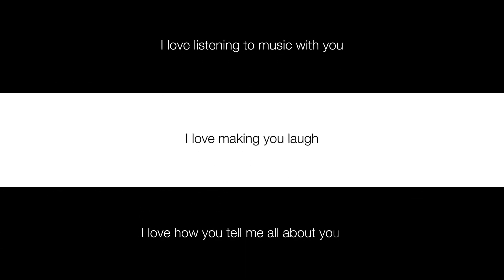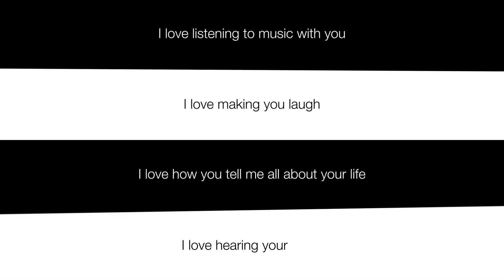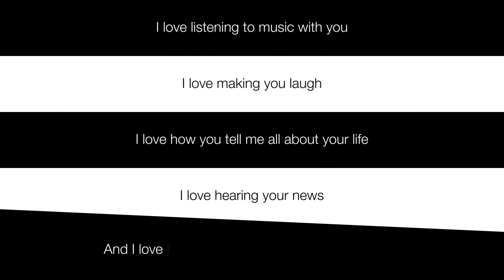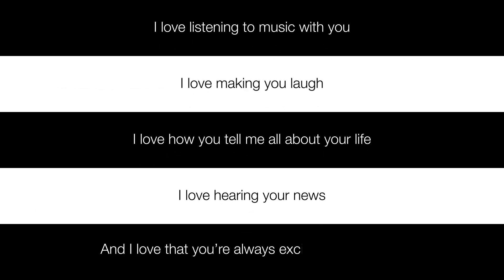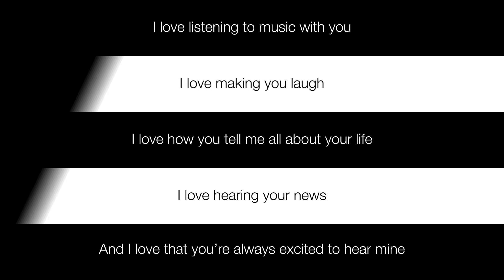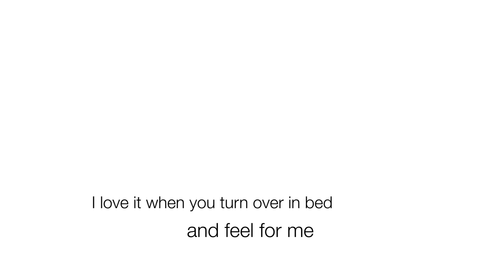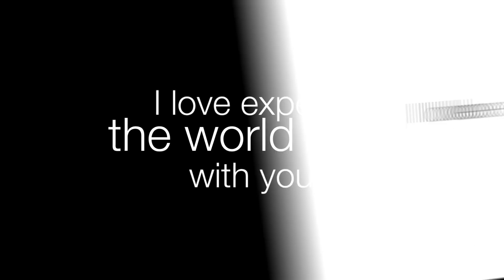Hey My Amazing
Concept, animation and script by Rich Armstrong - @mr_r_a
Male voice by Luke Siedle
Female voice by Eleanor Rigby
Recorded by James Howse